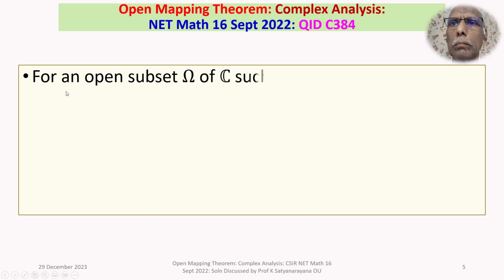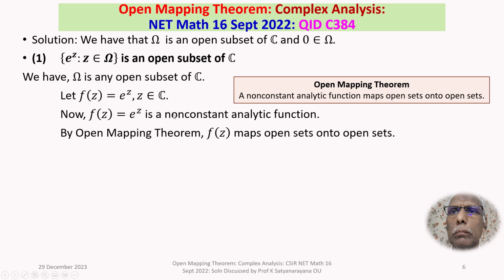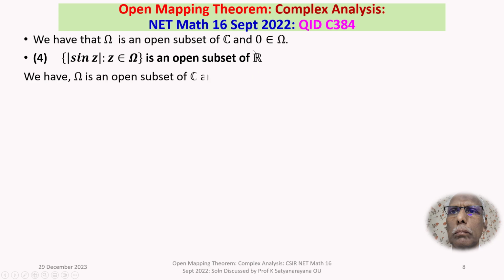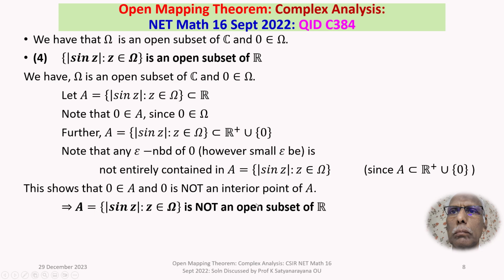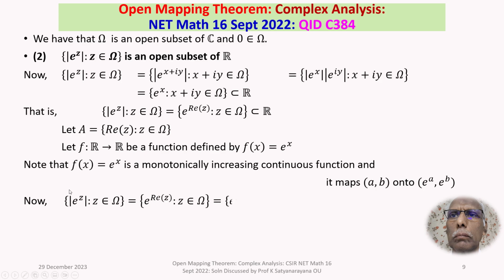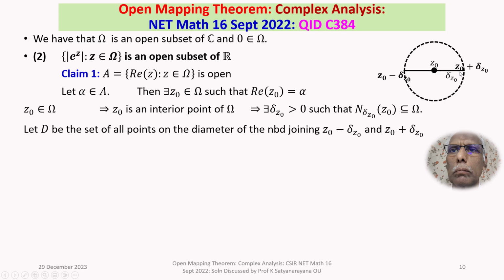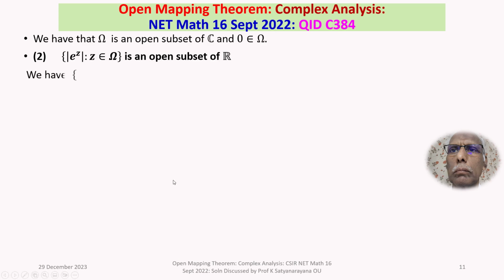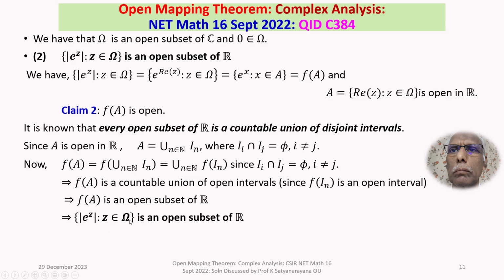Open Mapping Theorem: Complex Analysis: CSIR NET Math 16 Sept 2022: Soln Discussed by Prof KSN OU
The solution of a problem from the section Complex Analysis, that appeared in CSIR NET held on 16 Sept 2022, is discussed in detail.
The problem is related to Open Mapping Theorem.